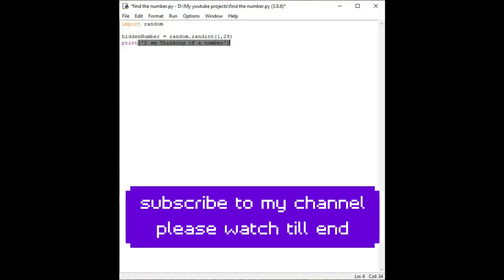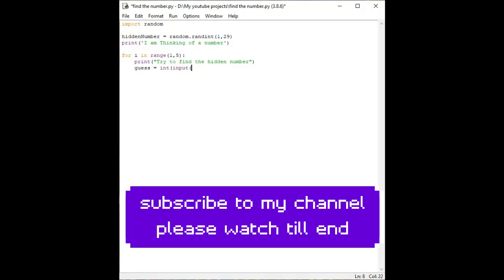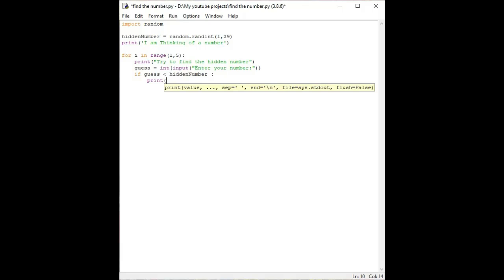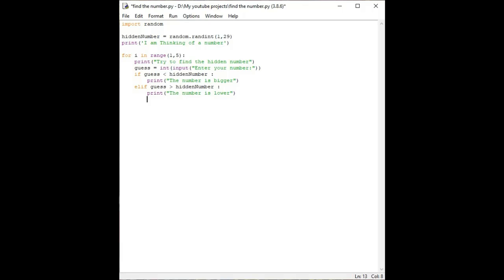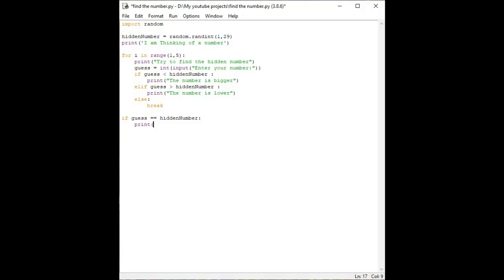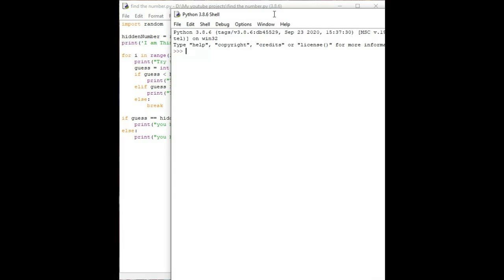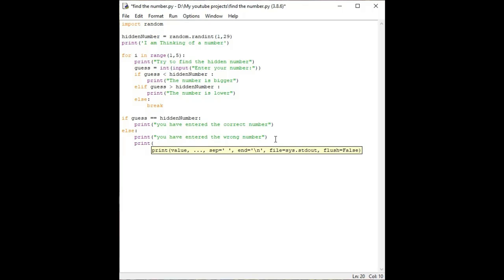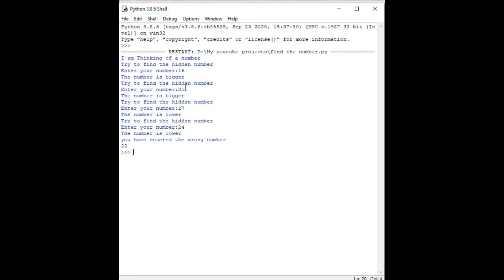Python - code the find the number game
hi guys,
Today's we are going to code the find the number game using python.
In the video, I am using for and if the loop for beginner python project

try and share with me :
@Swaroopofficiel on Twitter and Instagram

happy coding